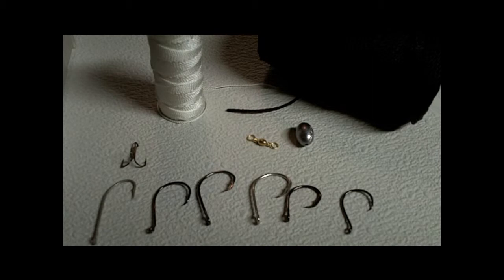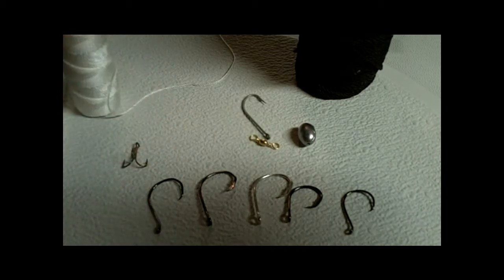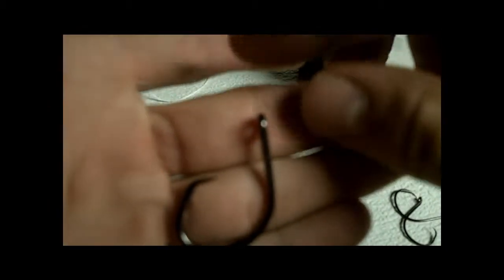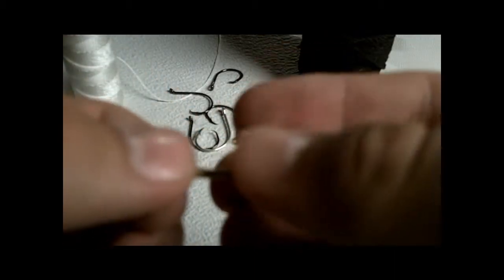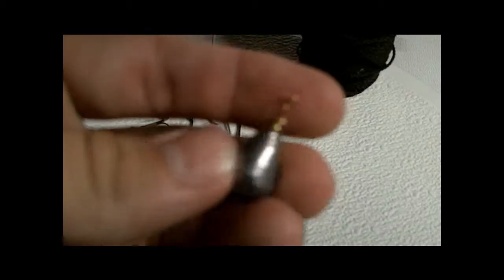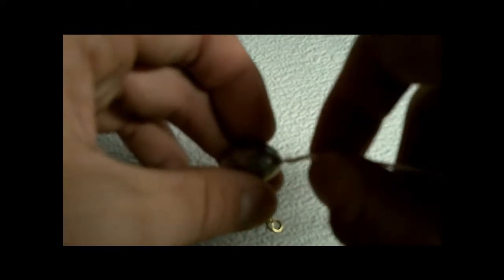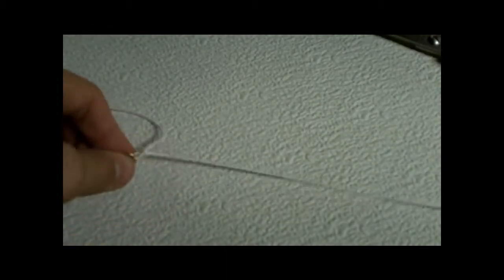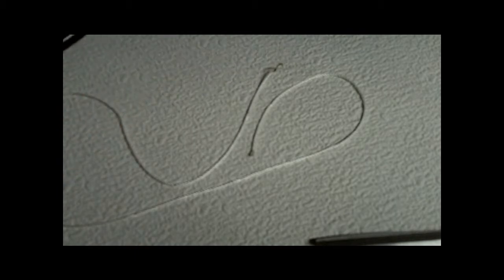How to make droplines/limblines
this is a long and indepth video on how to make droplines, ope you enjoy!! have fun and cath abunch!!